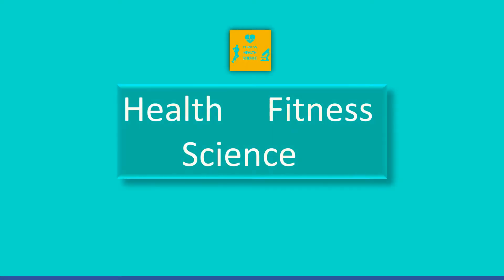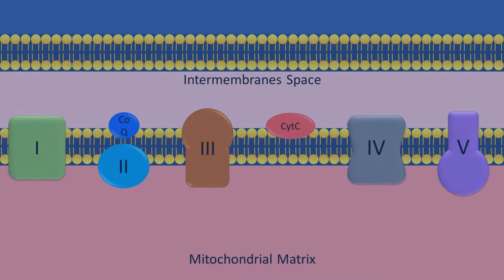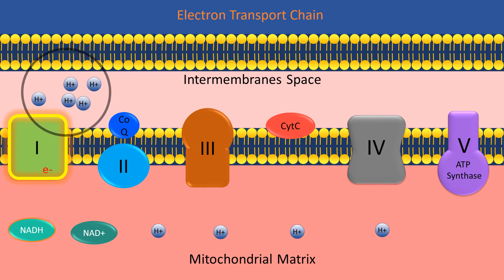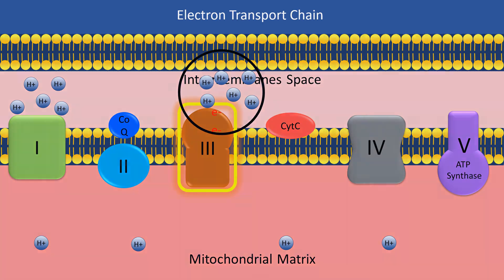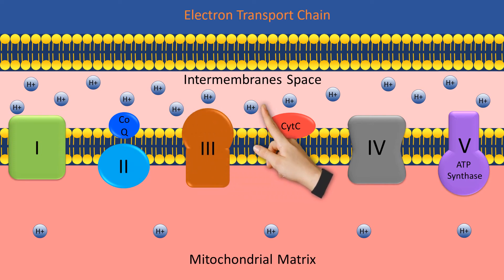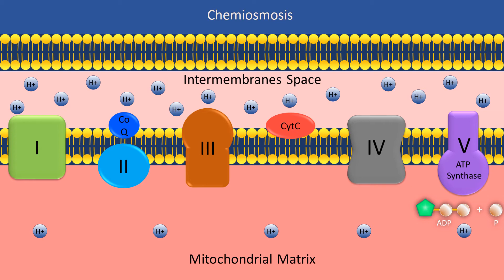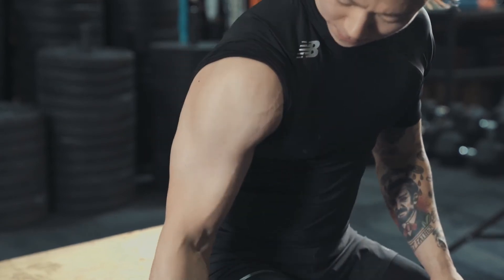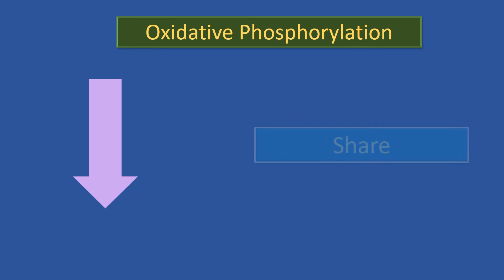Energy Metabolism - Oxidative Phosphorylation, Electron Transport Chain and ATP Synthesis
This video explains in a step-by-step fashion oxidative phosphorylation, which takes place in the mitochondria and includes the electron transport chain and chemiosmosis.

The electron transport chain includes various processes during which electrons and protons, donated by NADH and FADH 2, are used to create a proton gradient between the intermembrane space and the mitochondrial matrix. In the final stages of the electron transport chain, complex 4 passes its electrons to oxygen, and then protons are added forming two water molecules. This represents the final stage of the electron transport chain.

Protons want to move down the electrochemical gradient, from the intermembrane space to the mitochondrial matrix.  The energy provided by the flow of these protons is used by ATP synthase to generate large amounts of ATP, in a process known as chemiosmosis.

Once the protons reach the mitochondrial matrix, they are ready to be pumped back to the intermembrane space, in a continuous cycle.

Adenosine triphosphate (ATP) is the energy currency of all cells, as it provides readily releasable energy in the bond between the second and third phosphate groups. The majority of ATP synthesis occurs during cellular respiration within the mitochondria, producing about thirty-two molecules of ATP per molecule of glucose that is oxidized. ATP is needed to power a myriad of physiological processes, such as muscle contraction, ion transport, cardiac activity, substrate phosphorylation, nerve impulse propagation, and chemical synthesis. ATP re-synthesis is essential for all living organisms, including humans.

We have uploaded in this channel other videos about the different metabolic systems, including:
ATP-CP energy system
Glycolysis anaerobic
Anaerobic Respiration, Lactic Acid System and Cori Cycle
Citric acid cycle (tricarboxylic acid cycle), also known as Krebs cycle

These videos can help you gain knowledge about the various metabolic pathways.